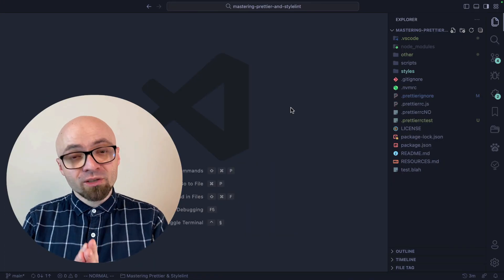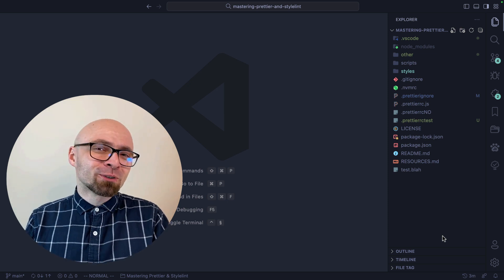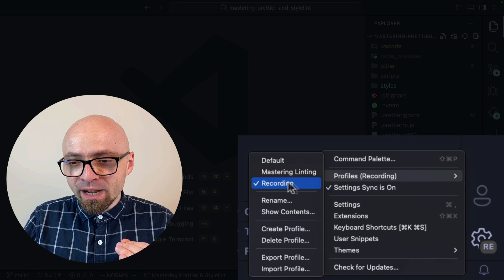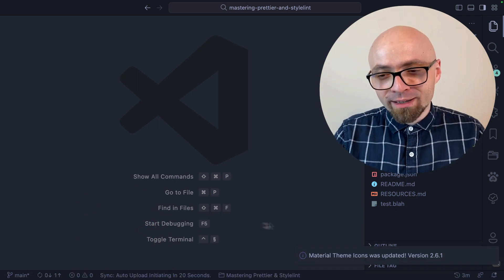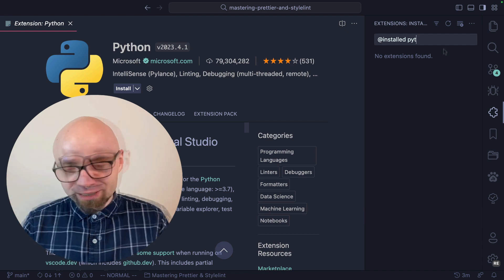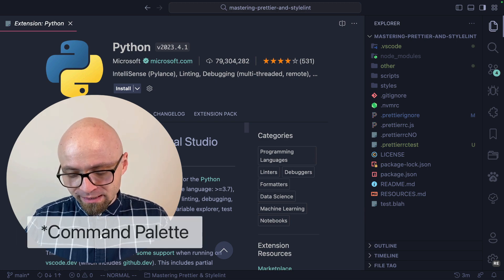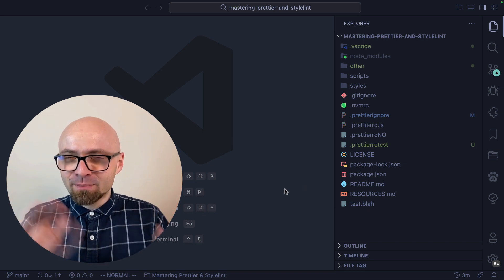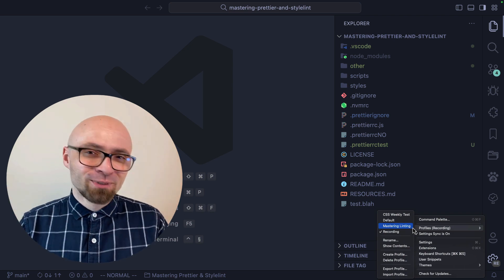Level Up Your VS Code Workflow: Start Using Profiles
A short, hands-on guide to VS Code profiles. Find out what Visual Studio Code profiles are, what are the practical use cases for them, how they work, how to share them, and more.

📖 Chapters
00:00 VS Code Profiles use cases
01:13 How to switch between existing VS Code Profiles
02:29 How to create a new VS Code Profile
04:07 How to export and share a VS Code Profile
04:51 Access Profiles using Command Palette
05:05 How to create a Temporary VS Code Profile
05:45 How to use different VS Code Profiles simultaneously on multiple windows
06:14 Conclusion